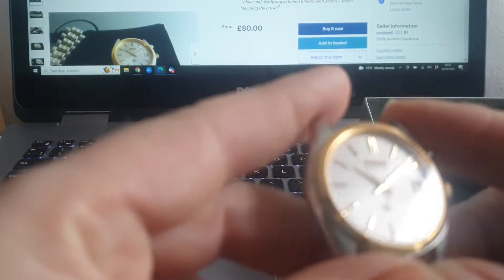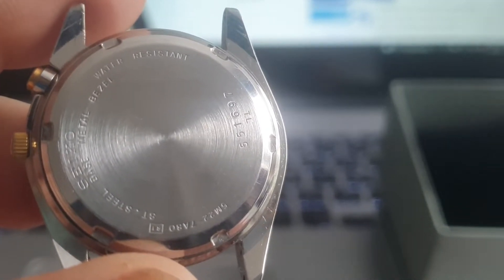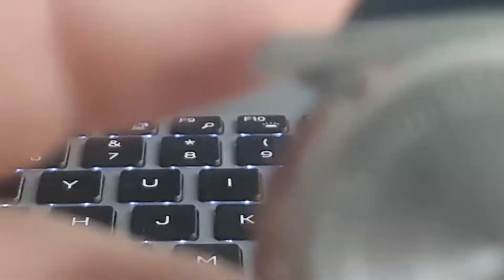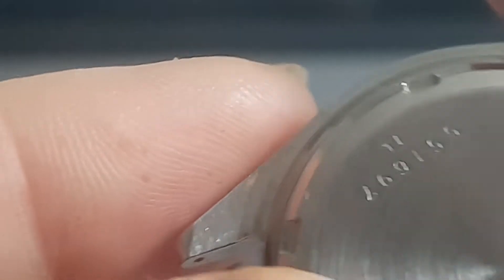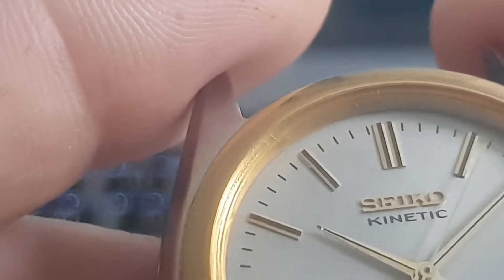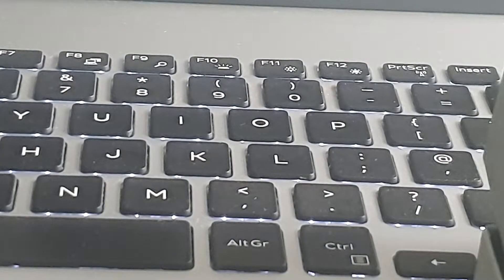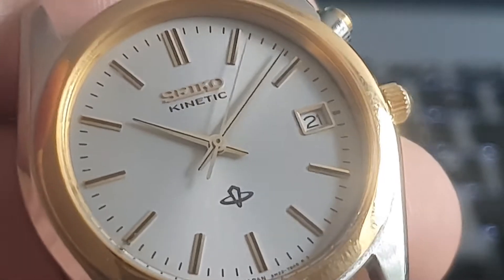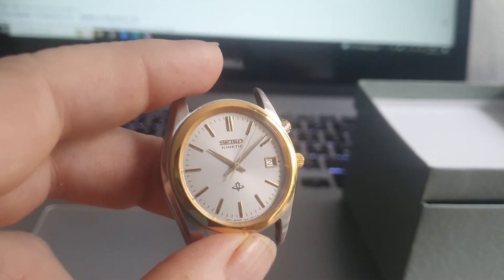Seiko kinetic 5m22 dress casual watch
video description for sales purpose